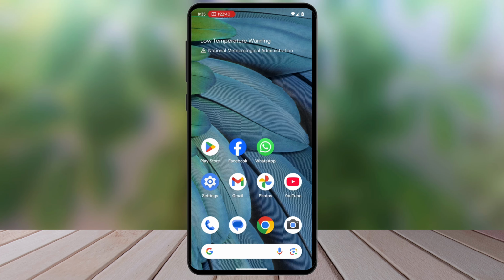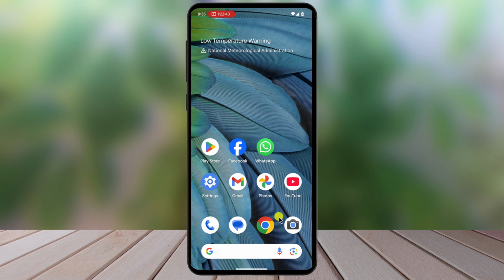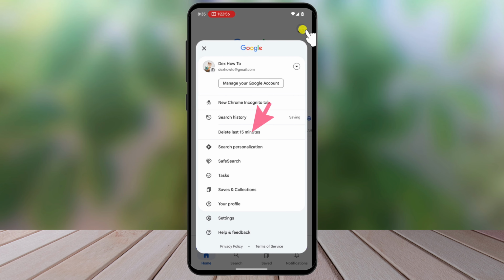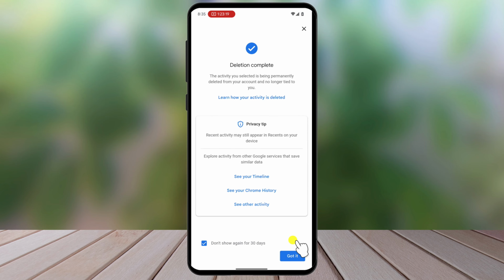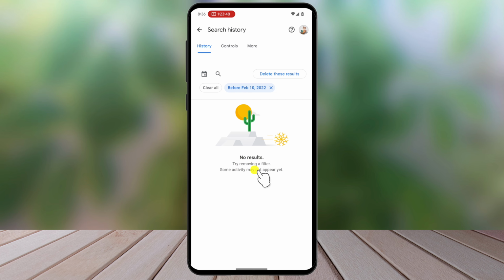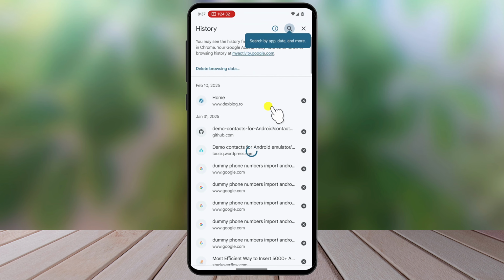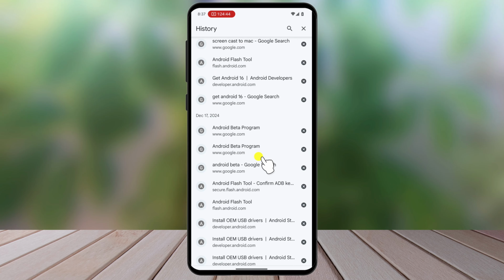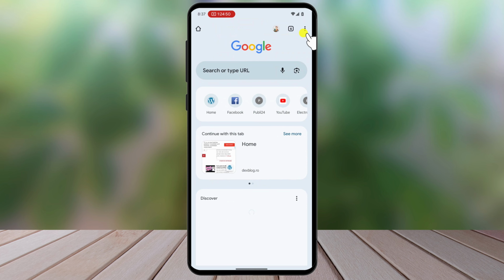Delete Google Search History on Android – Step-by-Step Tutorial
Clearing your Google search history on Android is a great way to protect your privacy and ensure that your browsing habits stay personal. Whether you want to remove specific searches, delete everything, or set up automatic history deletion, Android makes it simple to manage your Google activity.

00:00:00 Introduction and Purpose
00:00:19 Why Google Saves Your History
00:00:36 Deleting from Google App
00:01:09 Clear Entire or Partial History
00:01:33 Disable Activity Tracking
00:01:47 Clear History in Chrome
00:02:25 Enable Auto-Delete Settings
00:02:50 Important Deletion Warnings
00:02:59 Summary and Final Thoughts
00:03:22 Outro

To get started, open the Google app on your device and tap your profile icon in the top right corner. From here, you can directly delete the last 15 minutes of search history. For older searches, tap on “Search History” to go to the Google My Activity page, where you can delete specific searches or remove your entire search history by selecting “Delete All Time.”

You can also enable auto-delete, which allows Google to automatically clear your search history after a set period (every 3 months, 18 months, or 36 months). To stop Google from storing your search history altogether, disable “Web and App Activity” on the Google My Activity page.

If you use Google Chrome for web searches, you can also clear your browsing history separately. Open Chrome, tap the three-dot menu, and select “History” to delete specific sites or clear your entire browsing data.

Watch this video to learn how to manage and delete your Google search history on Android for enhanced privacy and more control over your data!